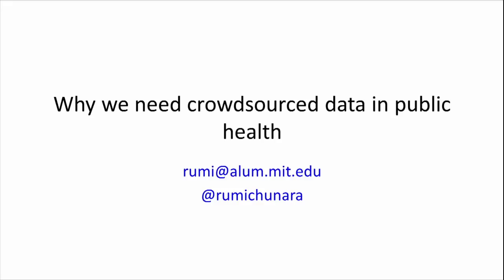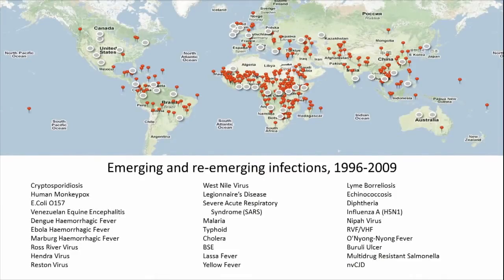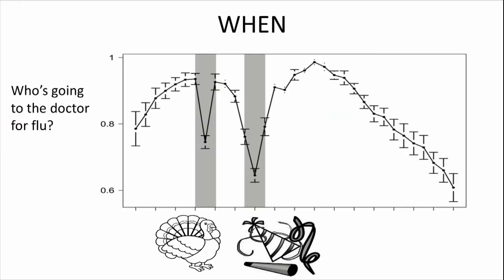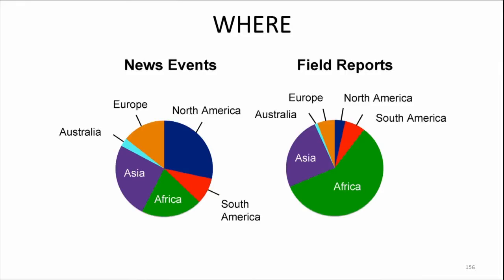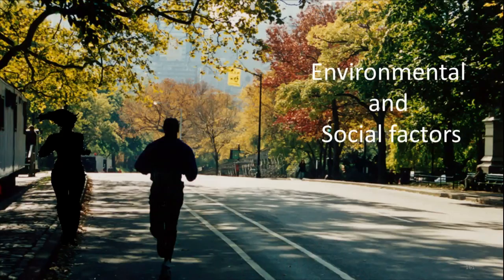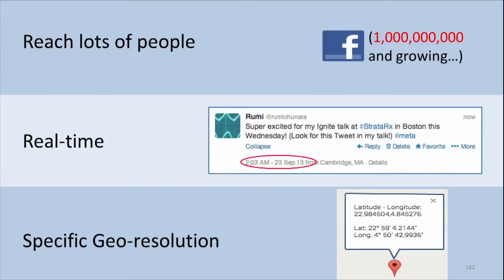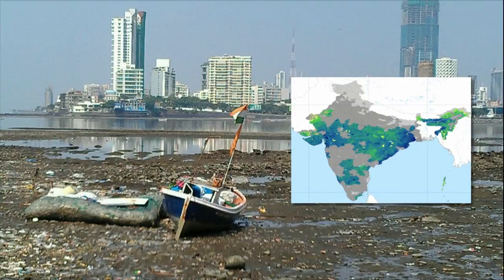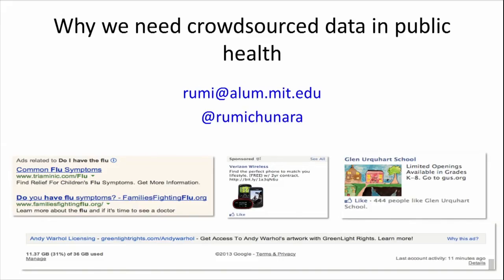Rumi Chunara's Ignite presentation, "Why We Need Crowdsourced Data...", at Strata RX 2013.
Rumi Chunara's Ignite presentation, "Why We Need Crowdsourced Data in Public Health", at Strata RX 2013.